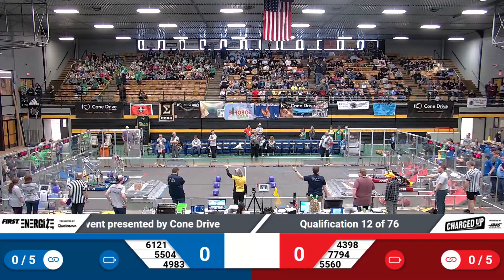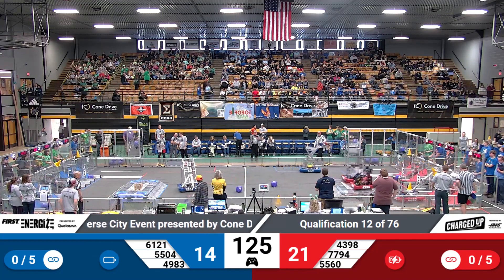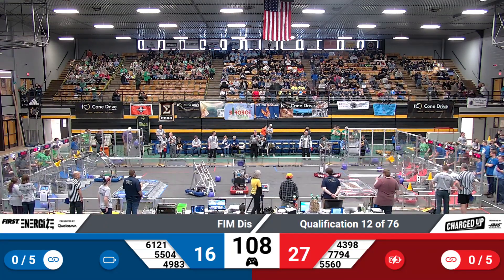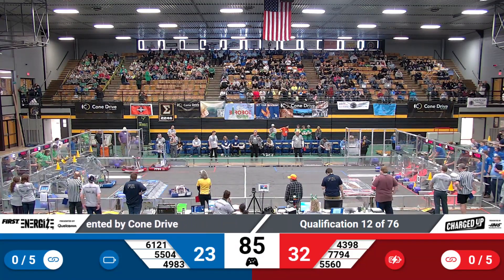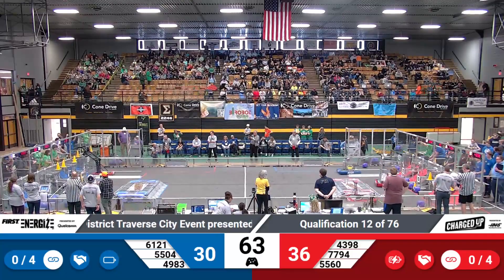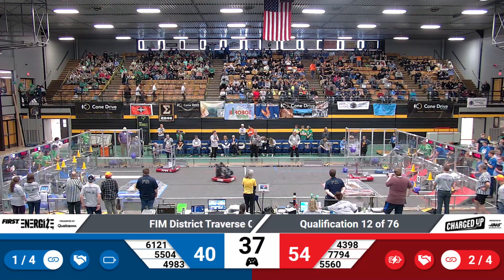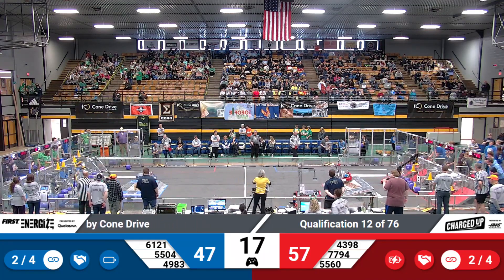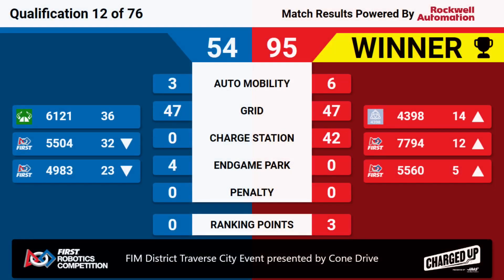Qualification 12 - 2023 FIM District Traverse City Event presented by "Cone Drive by Timken"